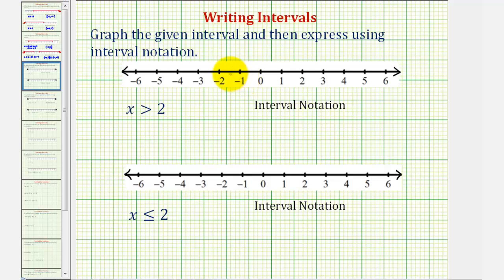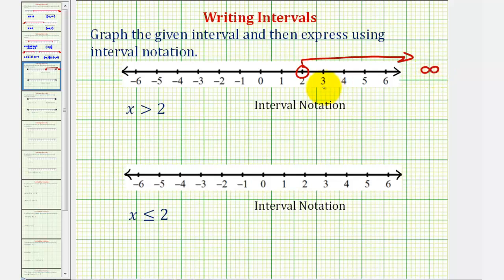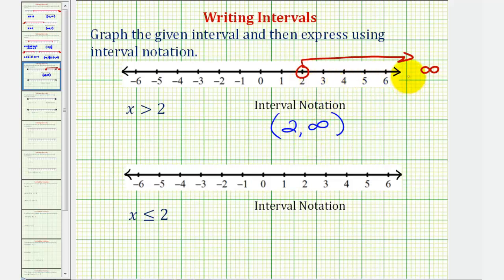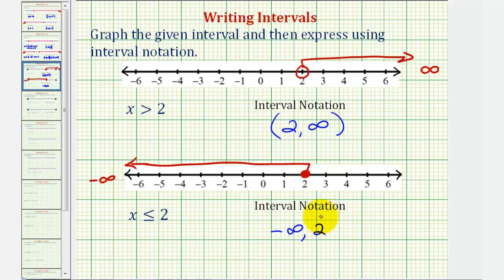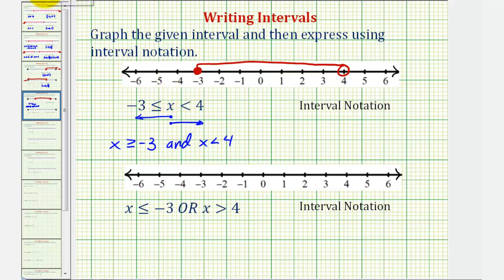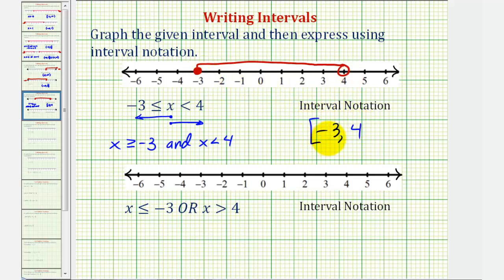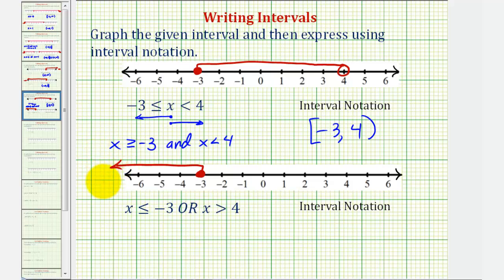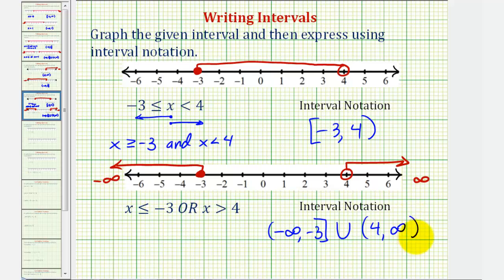Intervals: Given an Inequality, Graph the Interval and State Using Interval Notation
This video provides several examples of how to graph an interval given as an inequality and how to state the interval using interval notation.